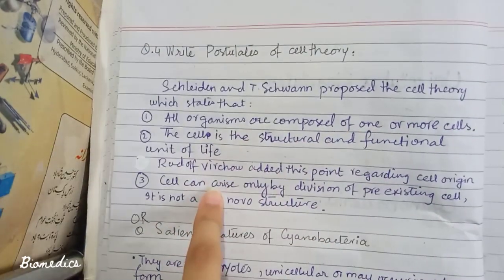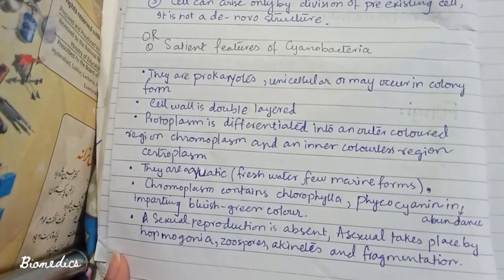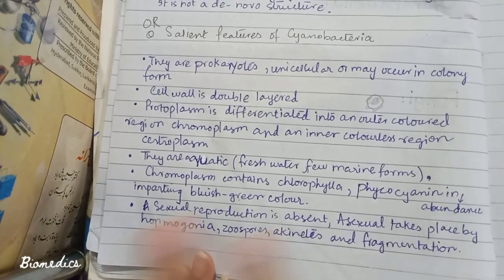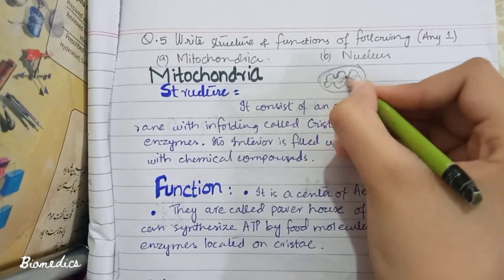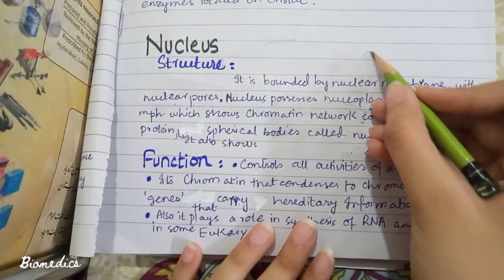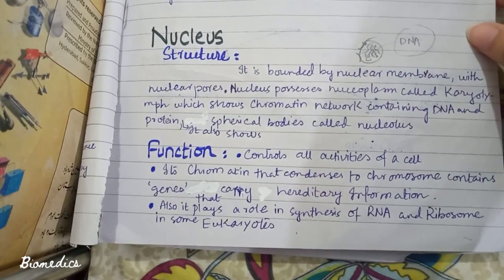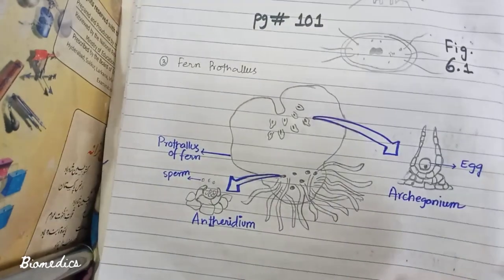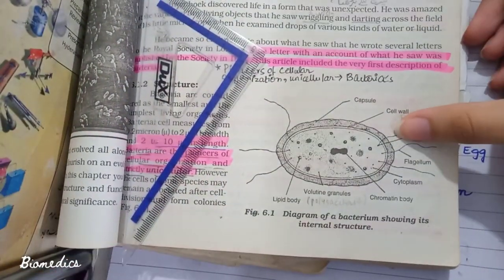XI-BOTANY | Q.3 Model Paper 2021 | Short Questions | Part 2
This video contains answers to Q.3 part iv-vi of Model paper for XI Botany.

Topics Discussed:
• Note on Postulates of Cell theory
• Salient features of Cyanobacteria
• Structure And Function of
(i) Mitochondria (ii) Nucleus
• Diagrams Of:
-Bacteriophage
-Bacterium
-Fern prothallus

For Labelling See the diagram in the video.